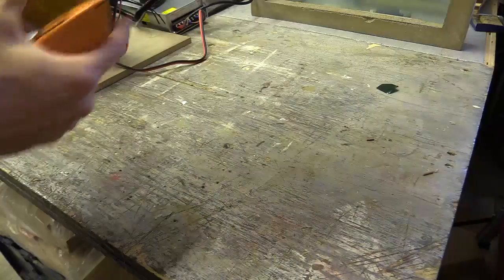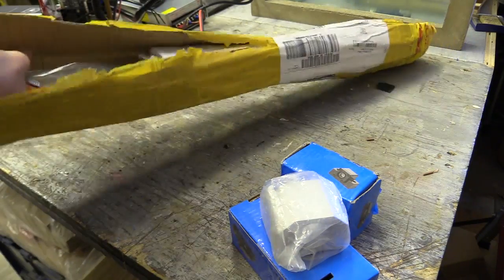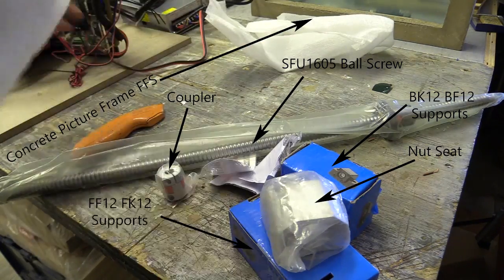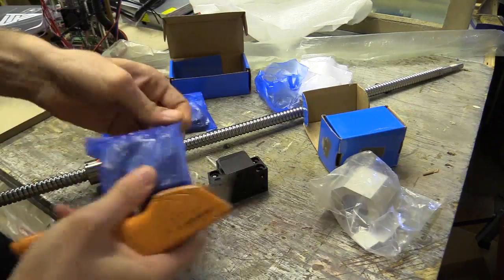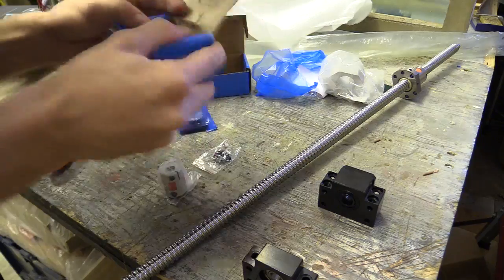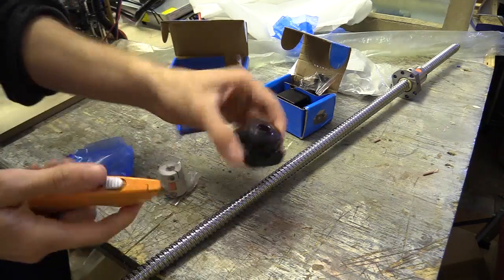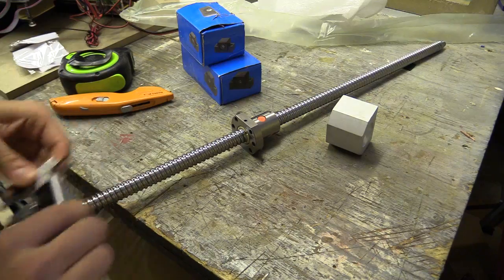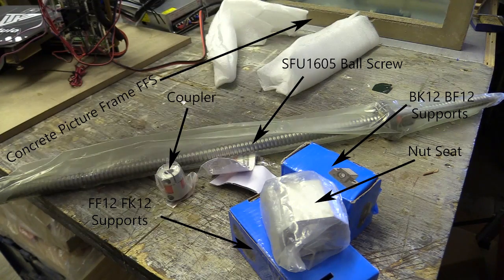CNC Postage Goodies / Ball screw SFU1605 BK/BF12 FF/GK12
- 750mm SFU1605 Ball Screw with BK12 BF12 End Supports